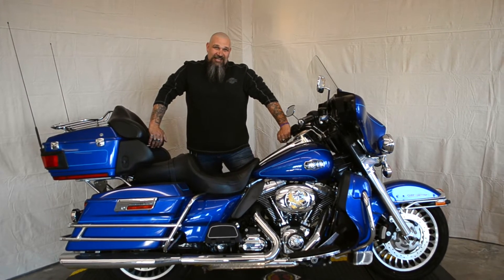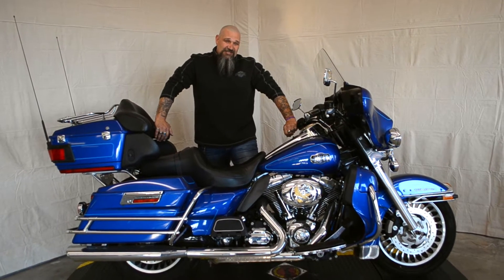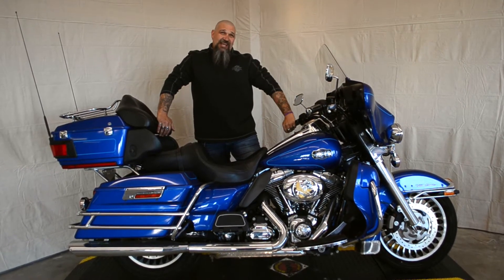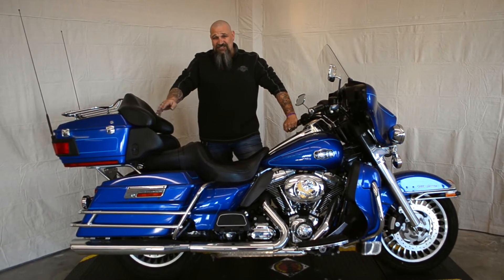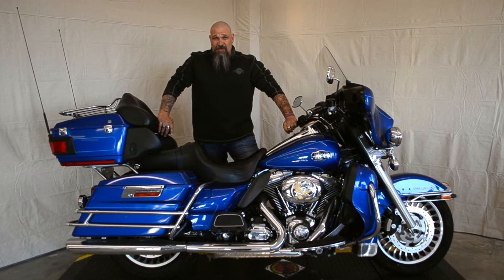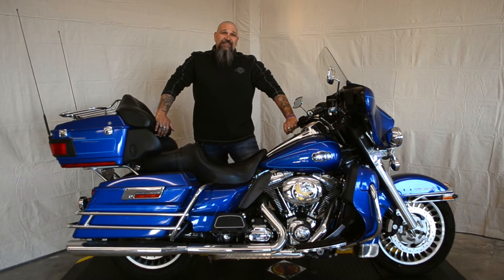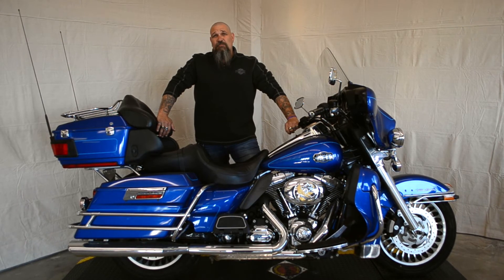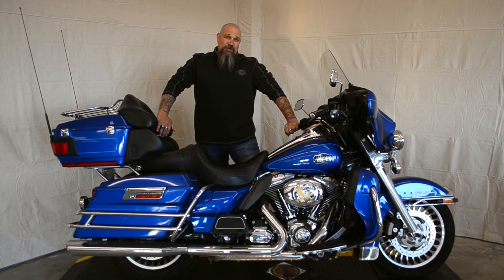Captain - 2009 Ultra Classic